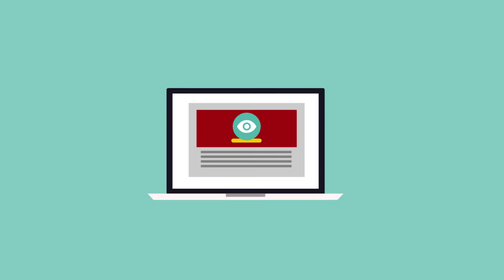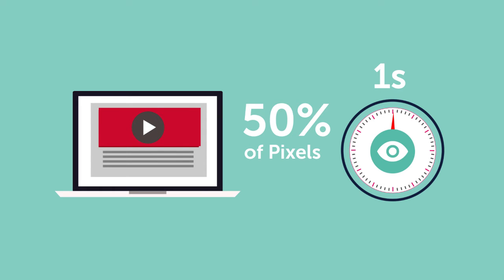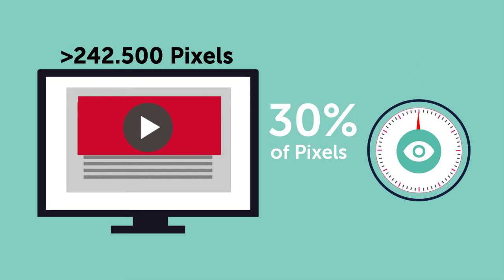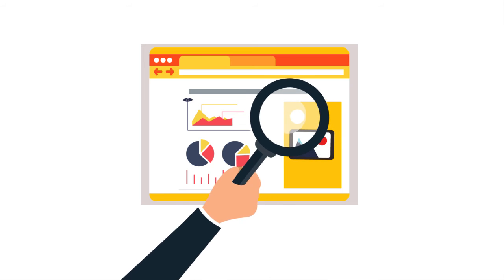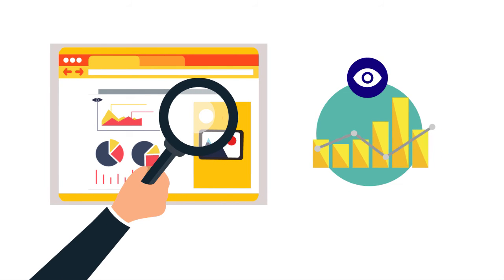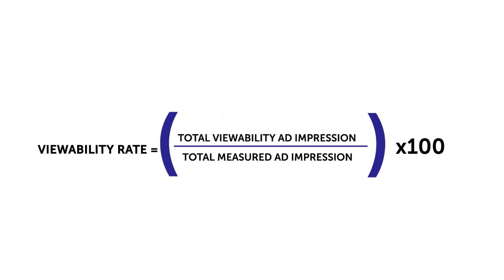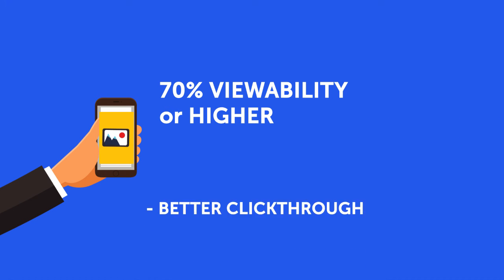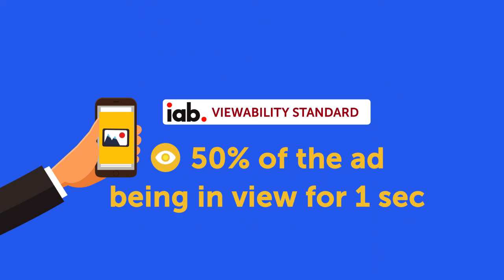viewability definition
viewability definition - motiongraphic

mobileads,com